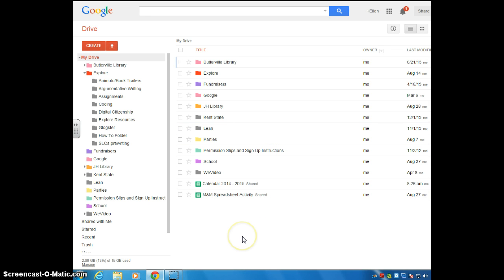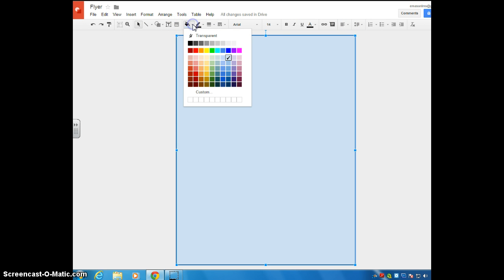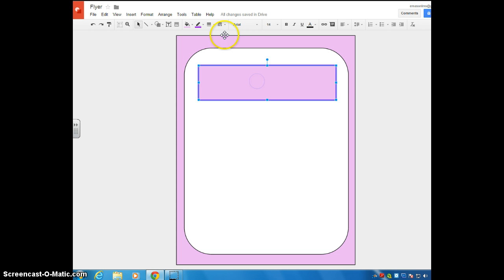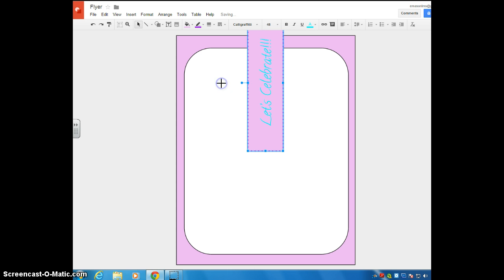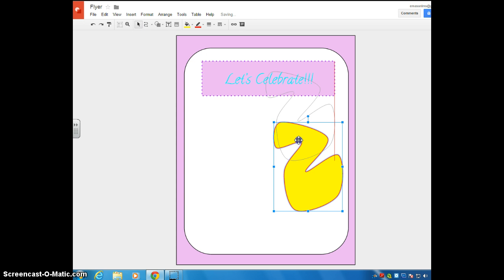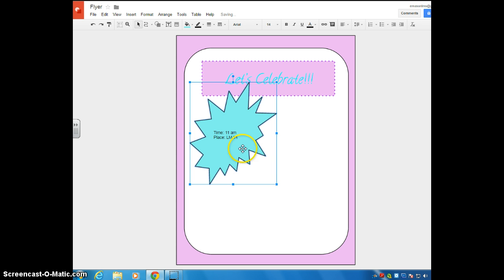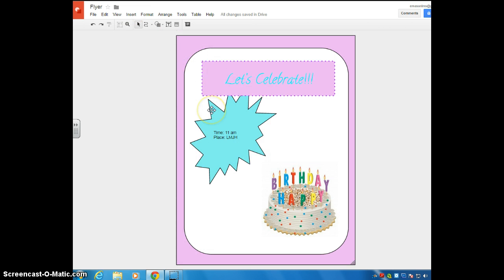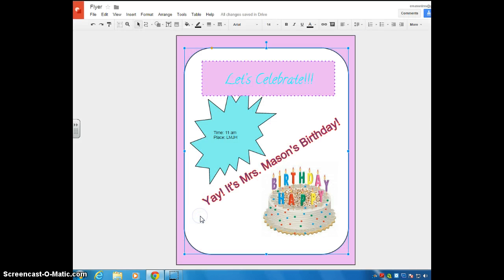Google Drawing Flyer Tutorial